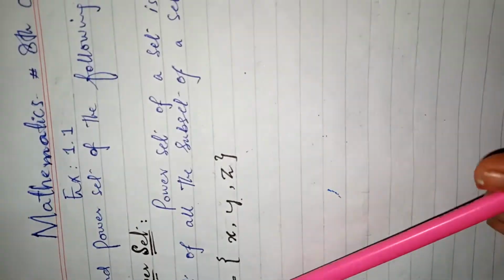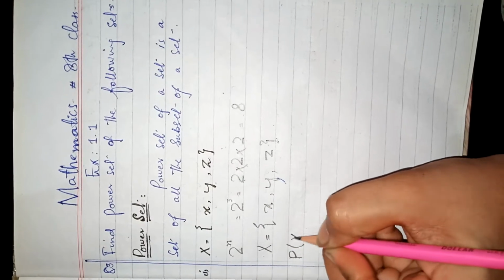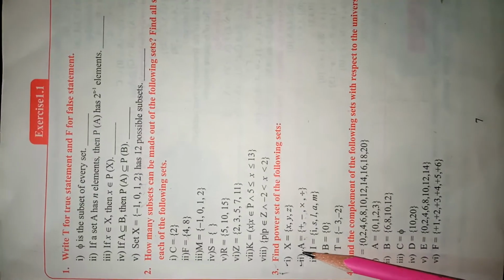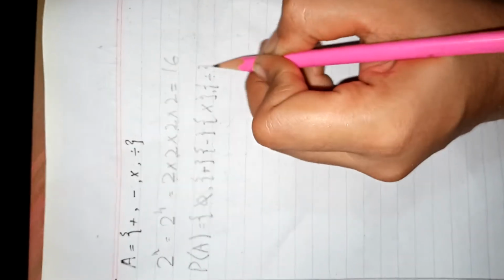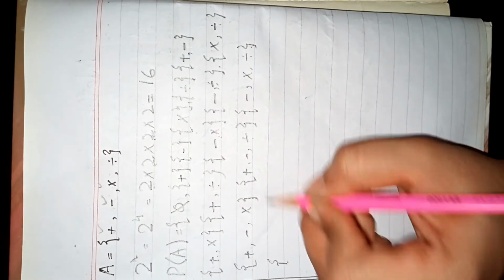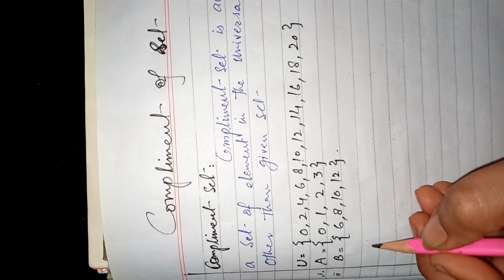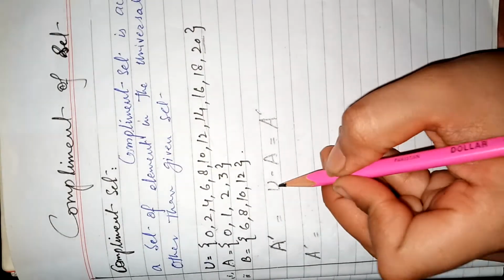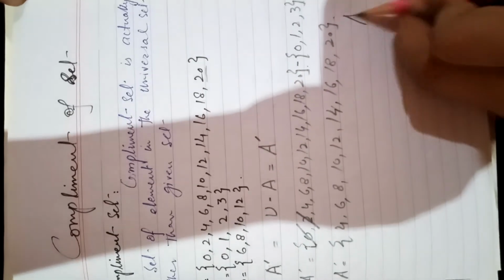Video Lecture of Maths for class 8th